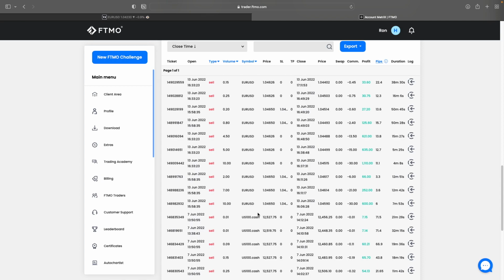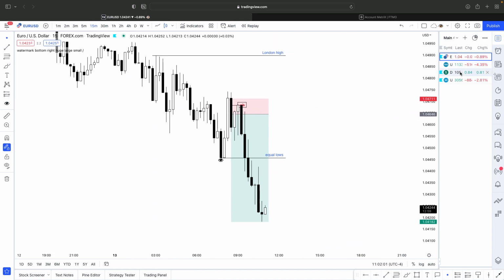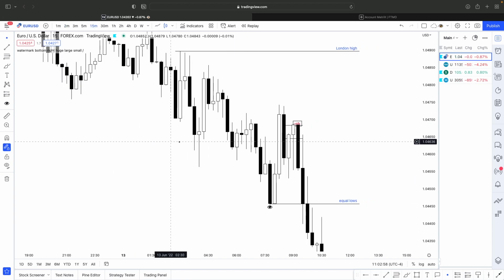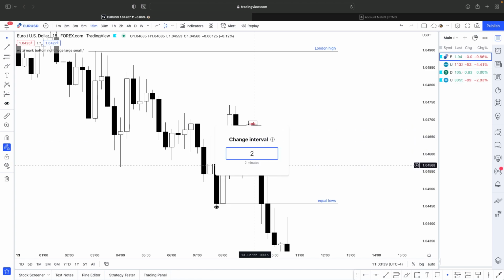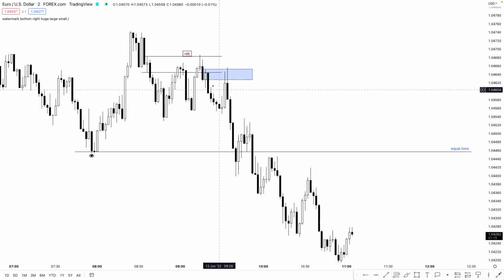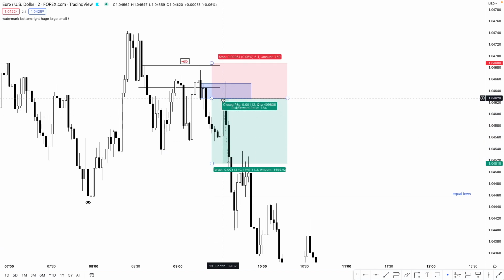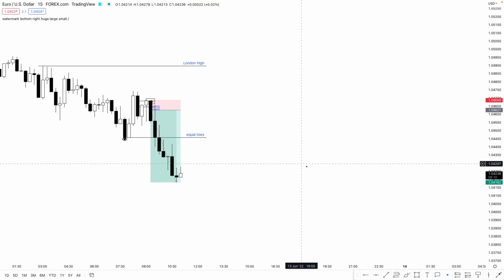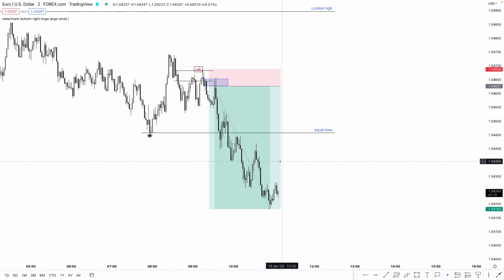LETS GO !! EURUSD TRADE BREAKDOWN USING ICT CONCEPTS 3% GAIN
do you see what I see ?